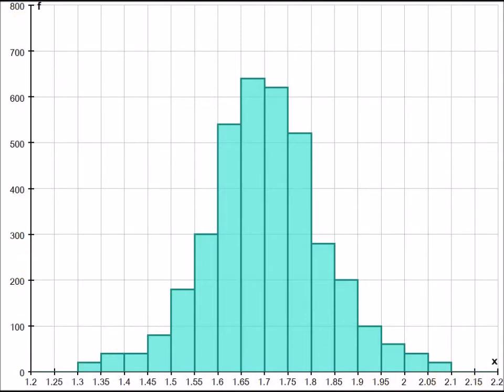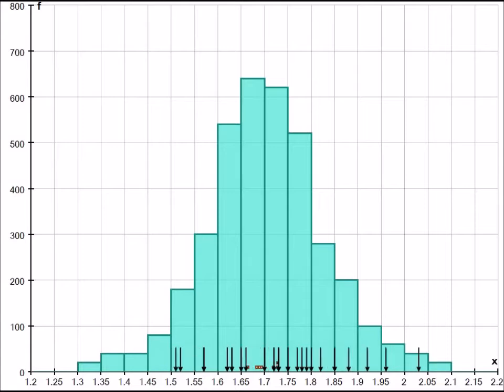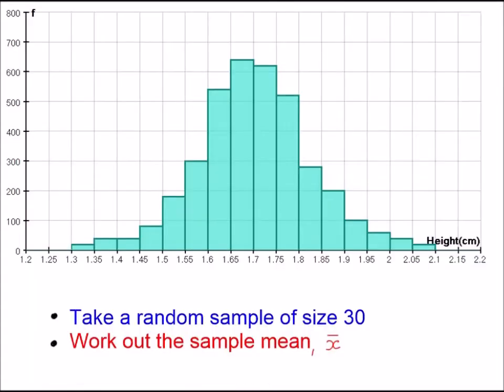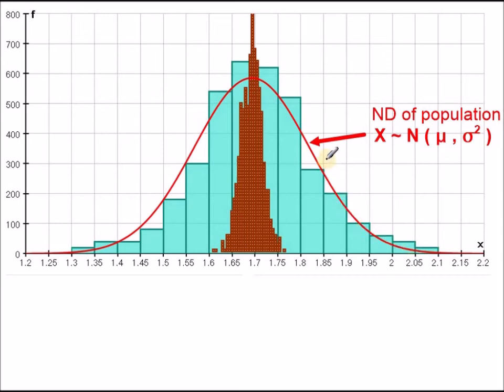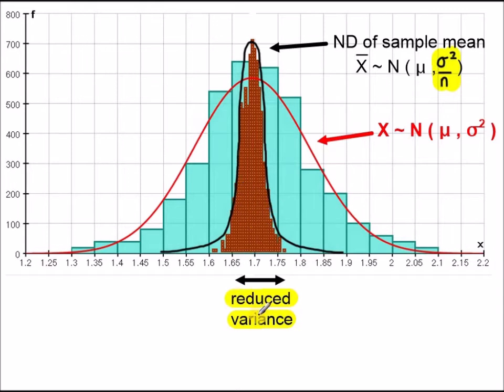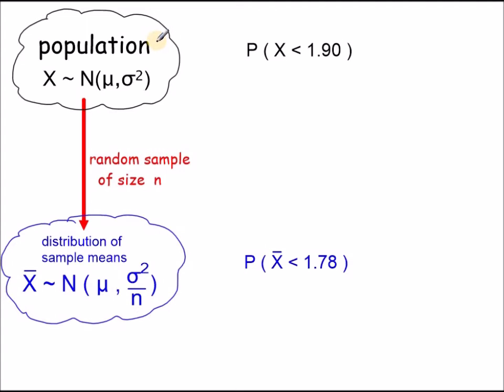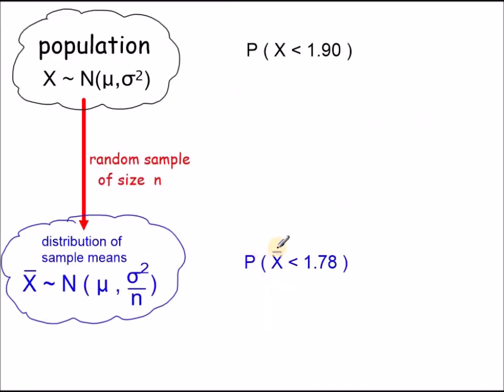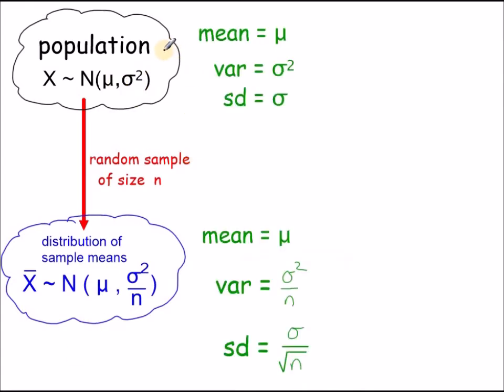Distribution of the Sample Mean - part 1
Edexcel / A-Level maths / Statistics / Normal distribution / Hypothesis Testing